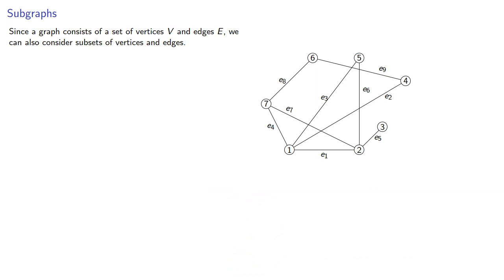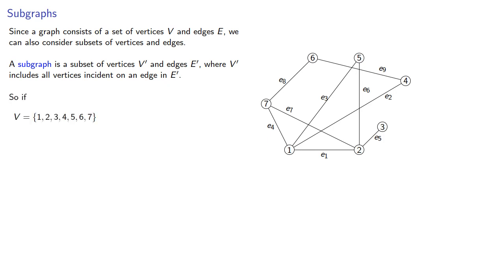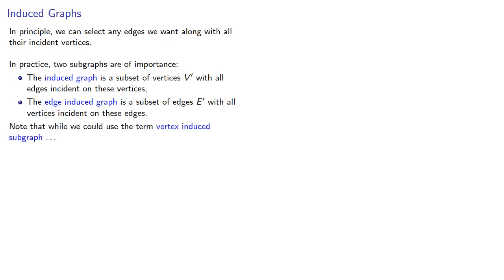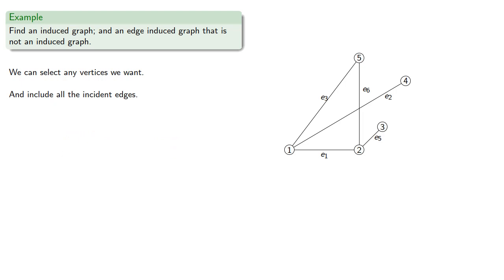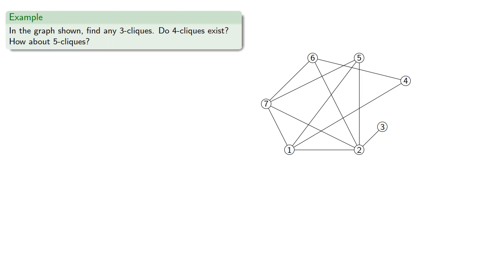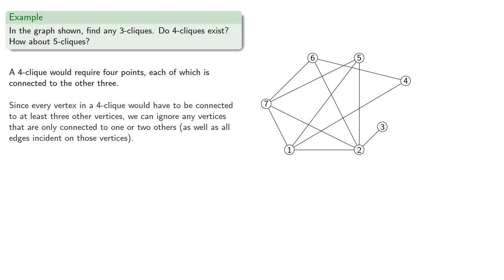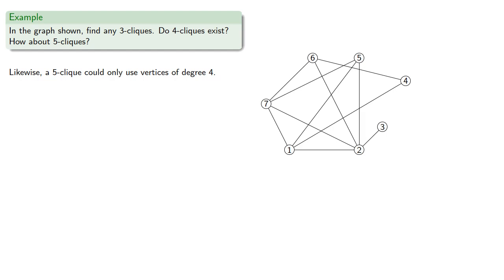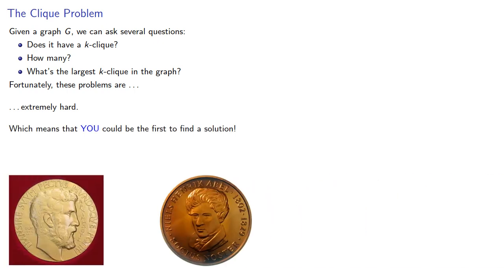Subgraphs and Cliques